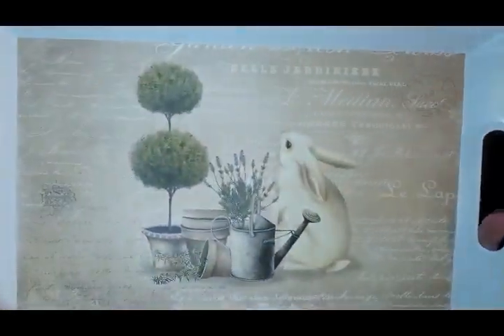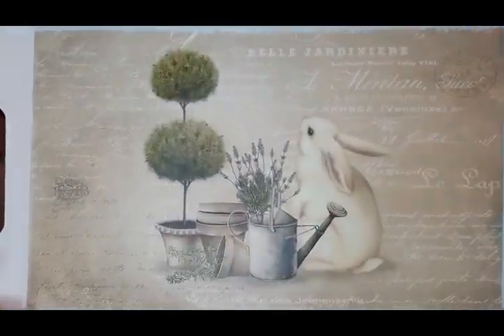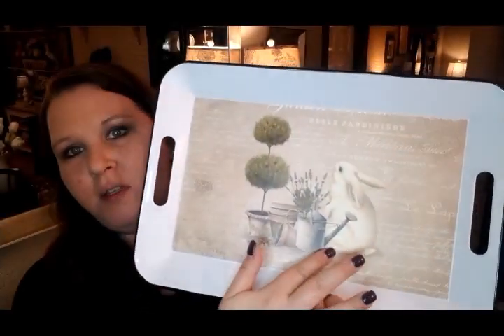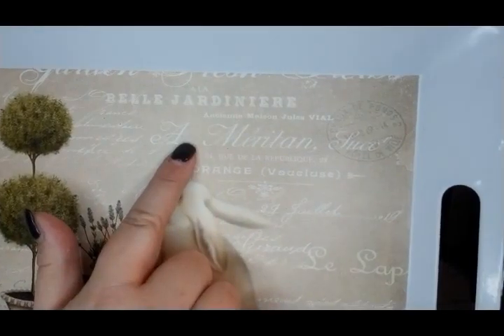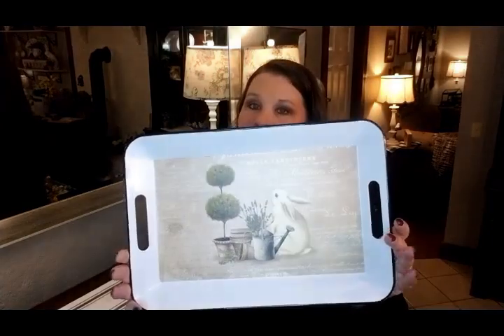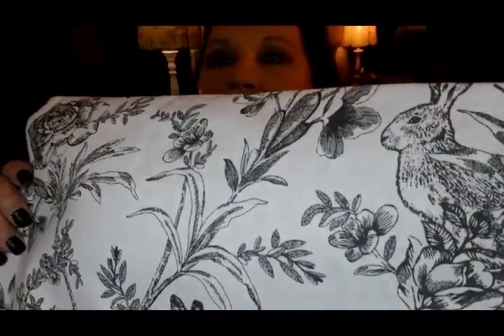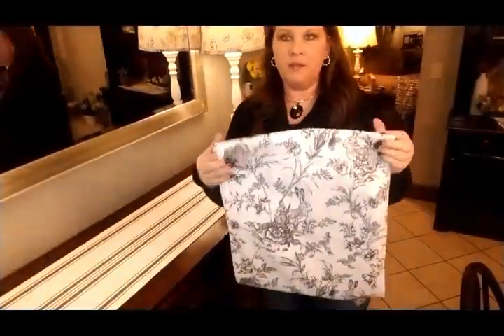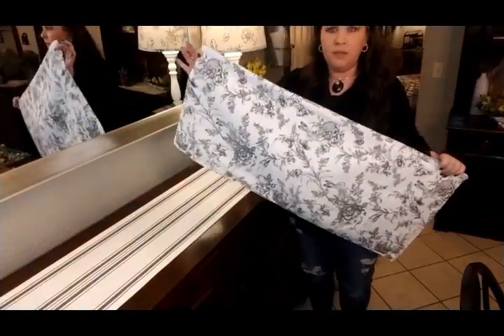Spring Buffet Decor!!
HI every one! Today I am bringing you a little haul from Home Goods and Kroger, then we are going to put together a little spring/Easter decor on the dining room buffet. I hope you enjoy this video!